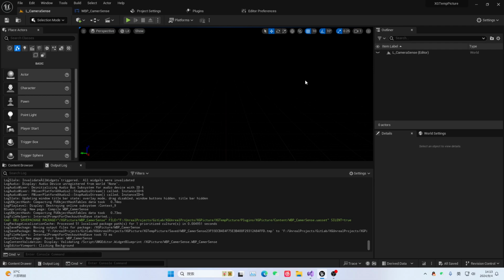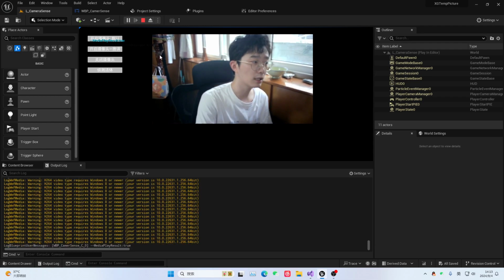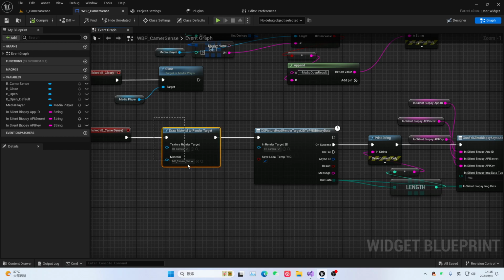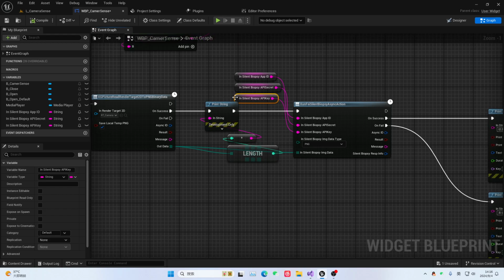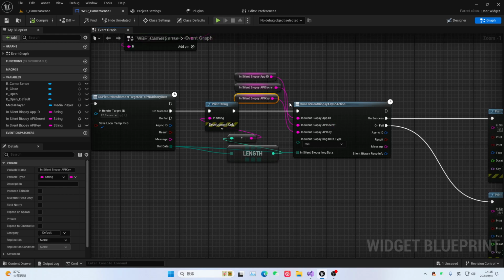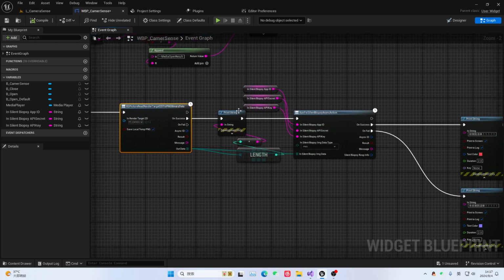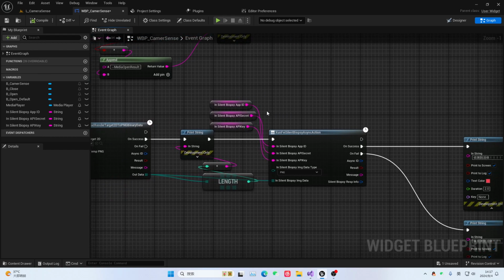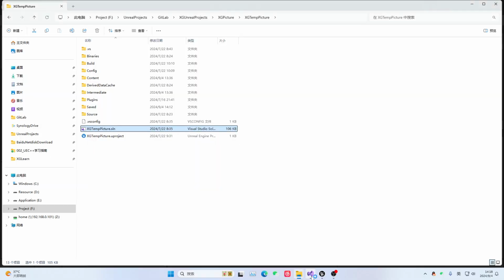UEC++ From Basics to Advanced | M27-002: iFLYTEK Camera Liveness Detection Workflow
This lesson provides a high-level overview of the camera-based liveness detection system. The workflow is divided into three main stages: opening the camera and capturing RGB pixel data from a single frame, converting that frame into a PNG image, and uploading the image to iFLYTEK's liveness detection API for face analysis. The instructor demonstrates a working prototype that detects faces and prints greeting messages when a person appears.

The lesson shows the Blueprint-level integration using the async node framework, where camera video is drawn onto a RenderTarget2D via a material, pixels are read asynchronously, and the resulting PNG binary data is sent to iFLYTEK with the proper API credentials. The instructor also explains the importance of keeping image serialization off the game thread to avoid frame rate drops.

This overview sets the stage for the detailed C++ implementation that follows in subsequent lessons. Students learn the complete data pipeline from camera capture to cloud API response, understanding why each step requires careful resource management and asynchronous execution in Unreal Engine.